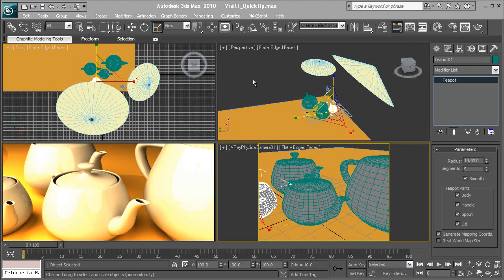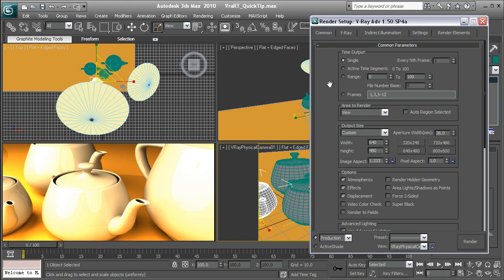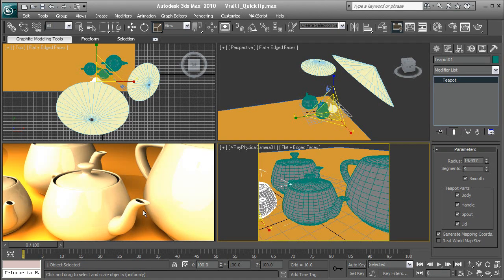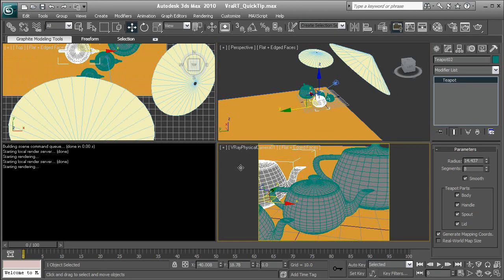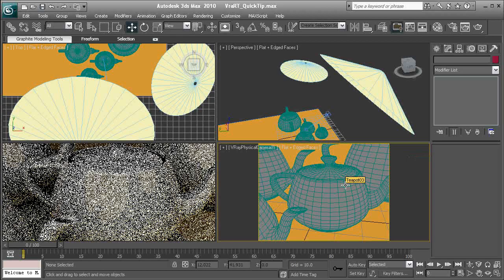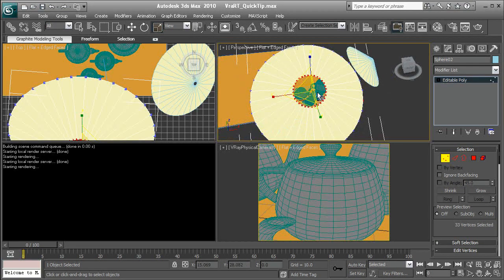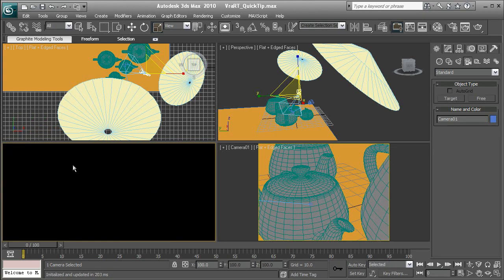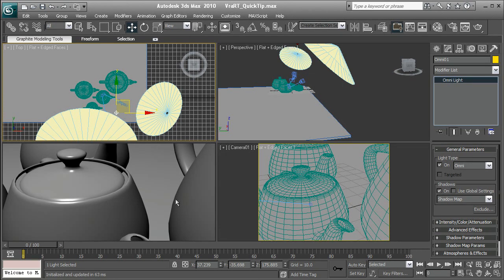Quick Tip - An Intro to VRay RT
In this quick tip we will take a beginners lookat VrayRT, examining worflow and a few basic techniques to get you up and started with Active Shade rendering.